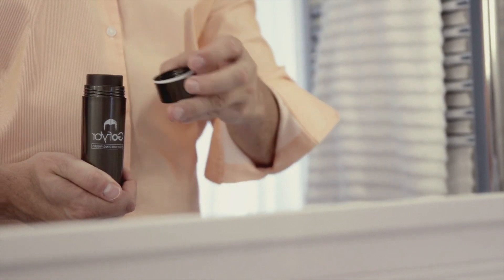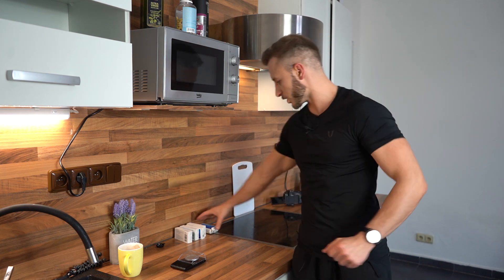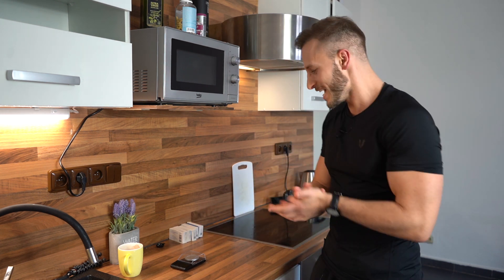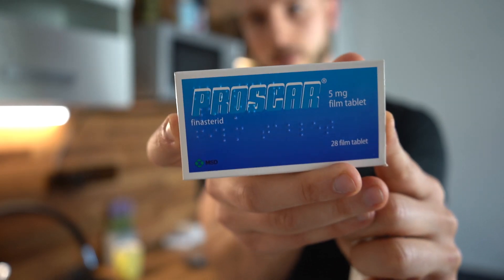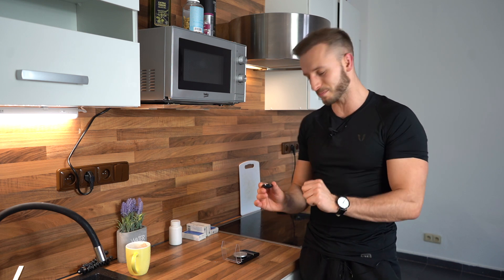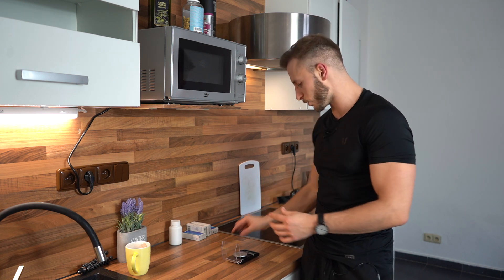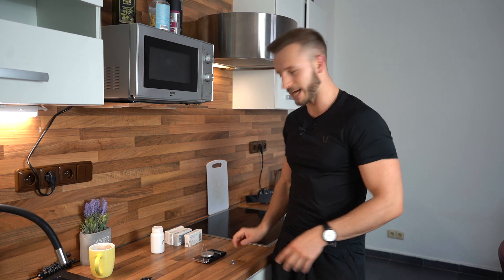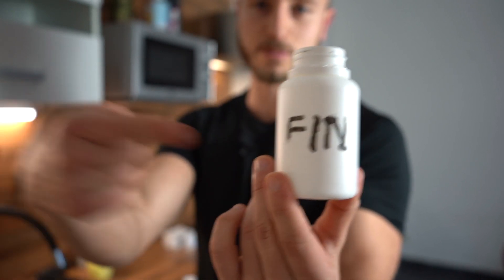My 1 Year Finasteride Supply for under 10$!!! (EXPERIMENT)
Tutorial on How I get my 1 Year Finasteride (Propecia) supply for under 10$ for managing my hair loss. Cutting my Proscar 5mg Finasteride tablets in 4 pieces or 8 pieces using a laboratory digital scale.

📨Better Hair In Only 4 Minutes a Week (My mailing list)

USEFUL TIPS (in case you want to follow this EXPERIMENT long-term)

1. Don´t worry about pieces not being equally sized
2. Finasteride accumulates in your scalp over time so it’s okay if the pieces are not cut equally, as long as you keep taking 1 piece a day, over time you should notice its effectiveness.
3. Cut up only 1-2 pills at a time. Cutting up too many pills in advance will cause the active ingredient to deteriorate faster.
4. Active Ingredients may not be distributed uniformly in the whole pill. By regular use though, you will notice whether it´s working for you well or not.
5. By using a pill crusher you can crush the pill in powder first, mix it up to allow more uniform distribution of the active ingredient in the powder, weigh the appropriate dose of the crushed pill on the scale and take in orally with enough liquids.

▶️Inexpensive Laboratory Scale:

▶️Expensive Laboratory High Precision Scale: